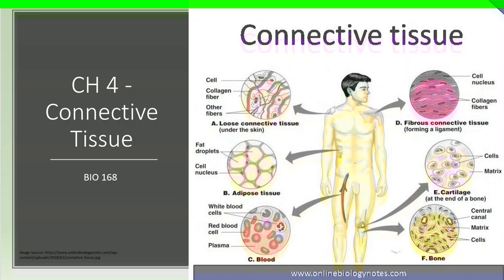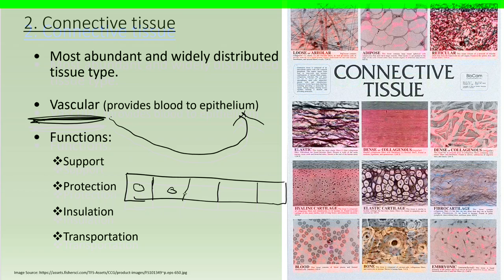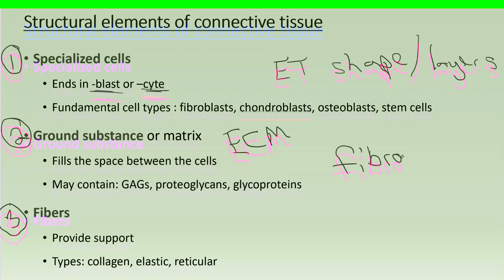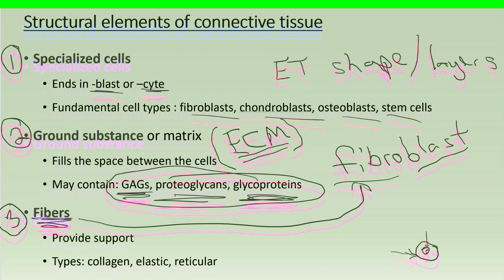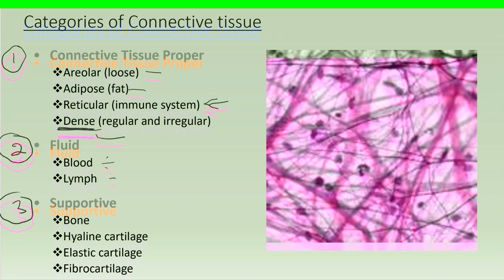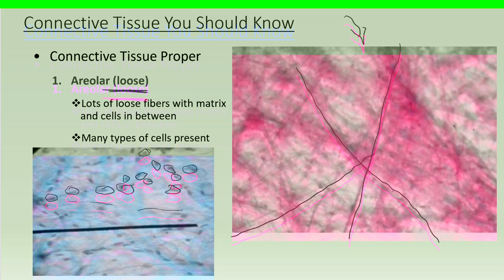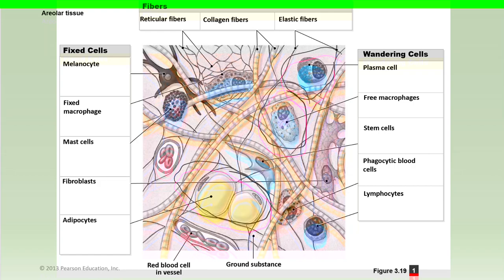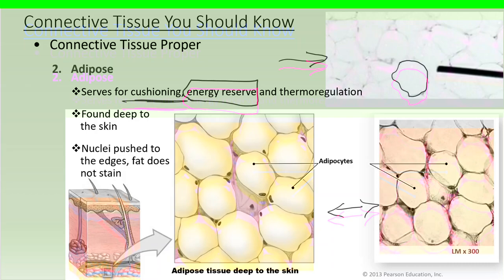BIO 168: Rest of Tissues_Video 1